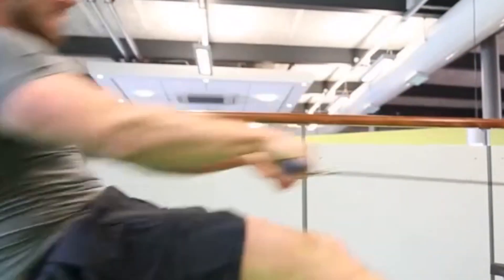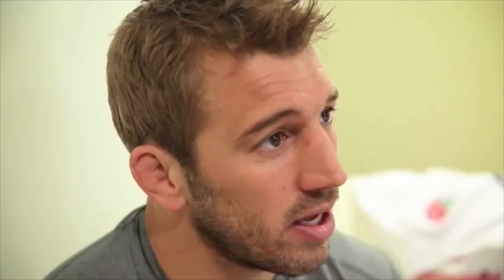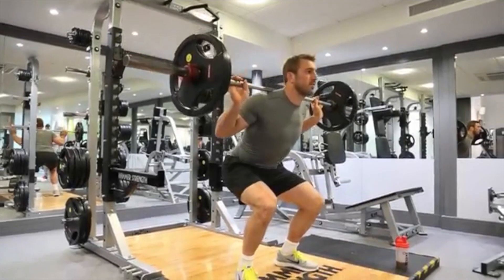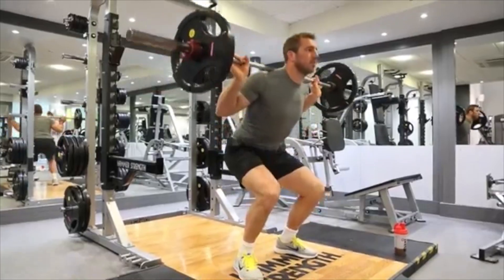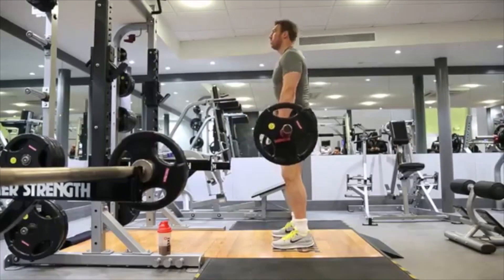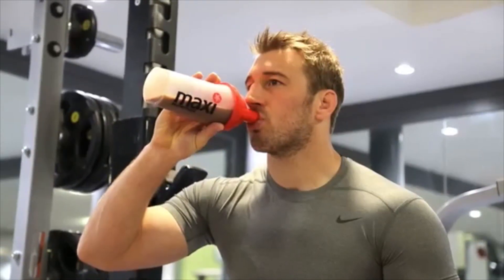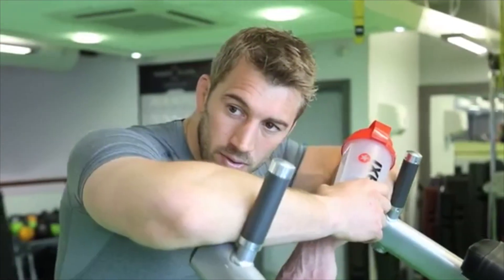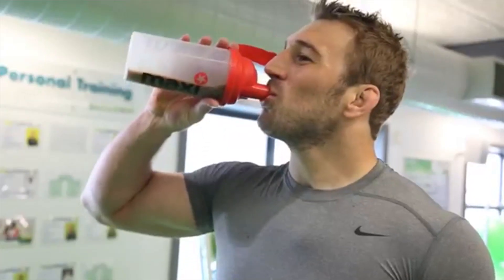Chris Robshaw Talks Training | MaxiNutrition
Maxi Ambassador and England Rugby Captain, Chris Robshaw, talks leg power, training recovery and England Ruby aspirations ahead of Saturday's test match.